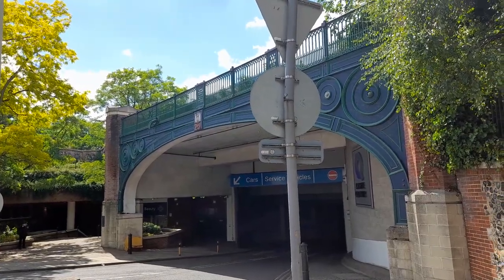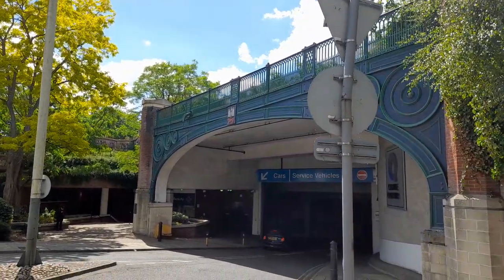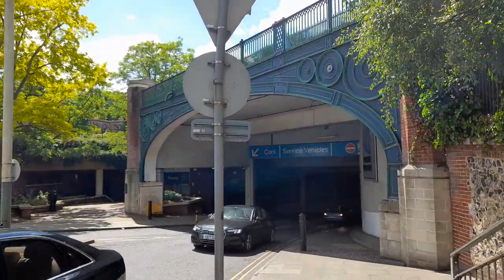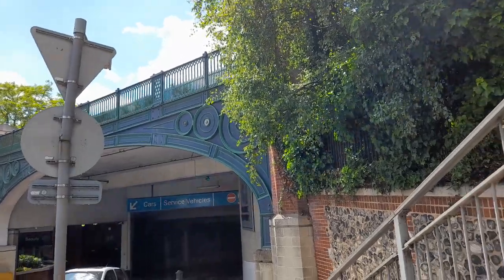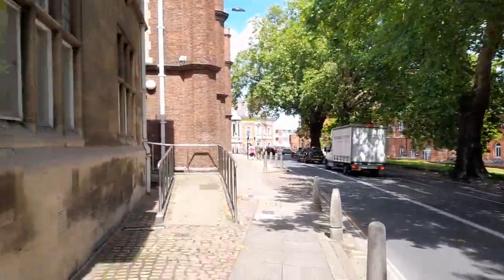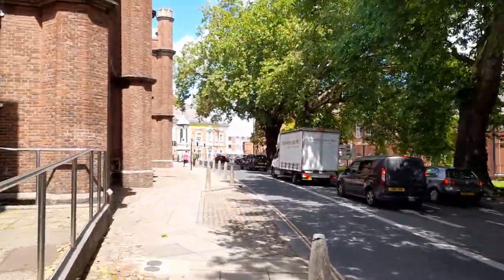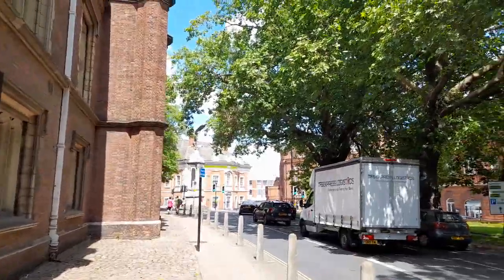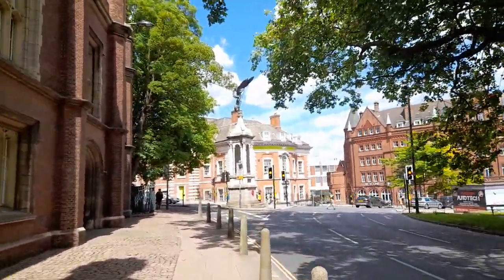Outside The Amazing Norwich Castle Norfork And More Footage Video June 2022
* To eat,
*Accommodation
*Weather
*Currency
* Emergency numbers
*Time difference

Rebecca Jordan
Rebecca's Travels